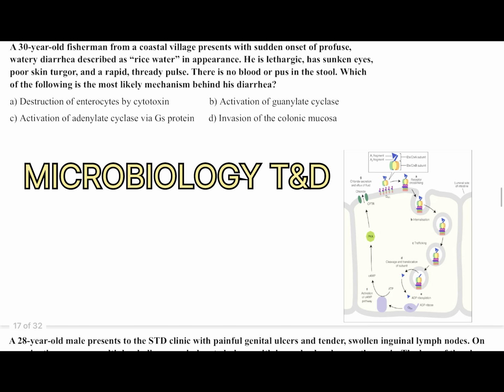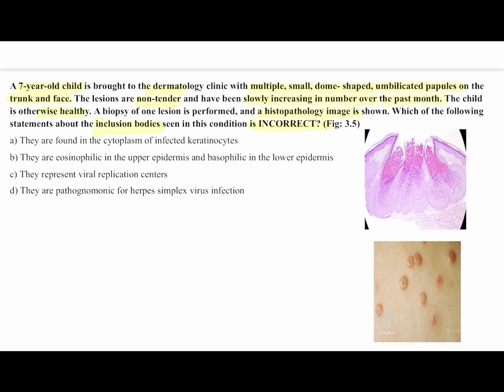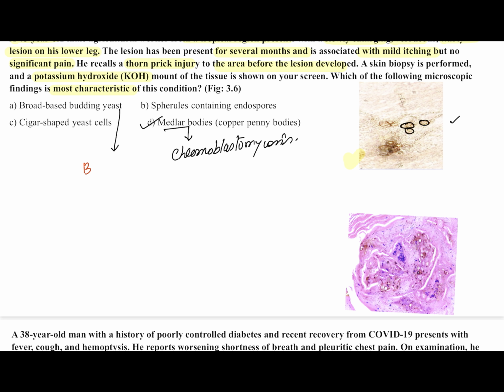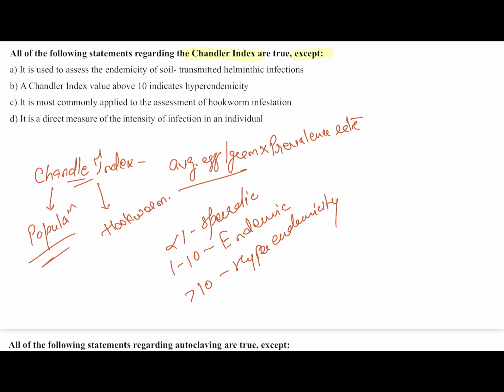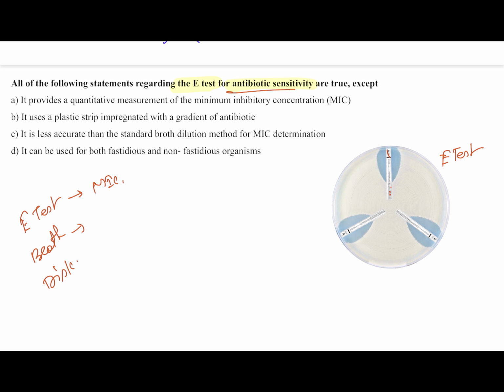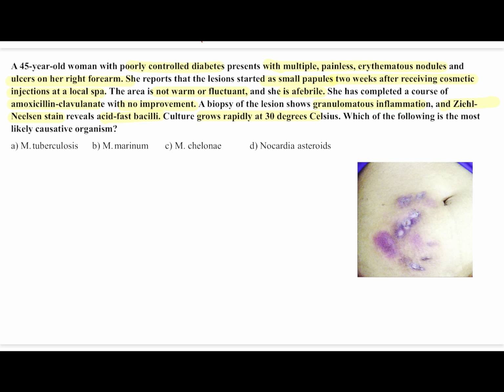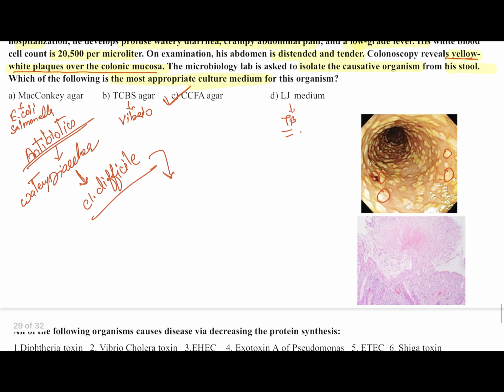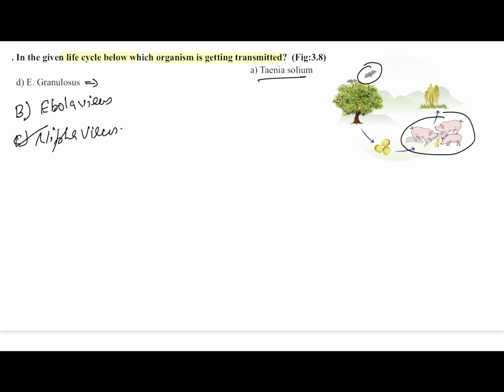Microbiology Test & Discussion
Scholarship Test 2
Osh Mahotsav 3.0
Osh State University
International Medical Faculty